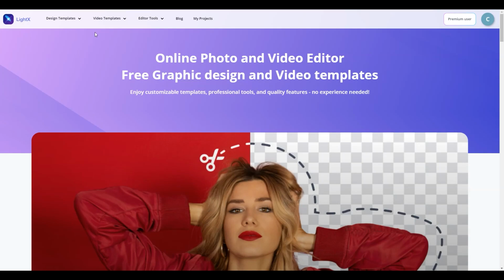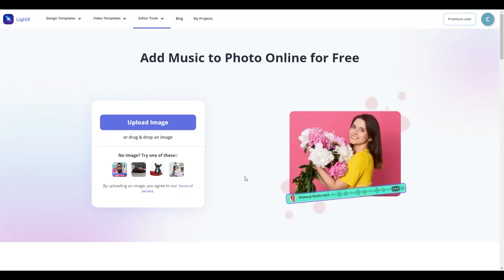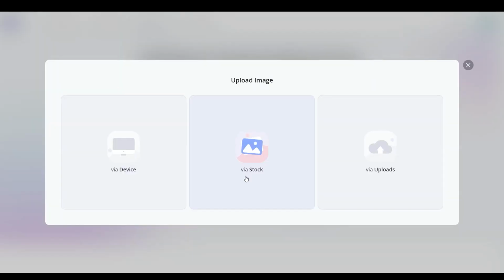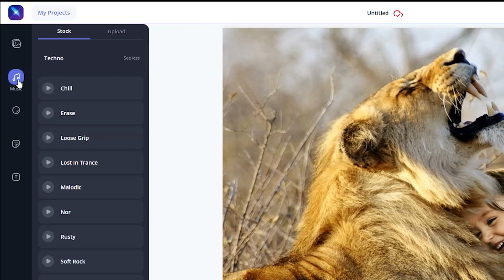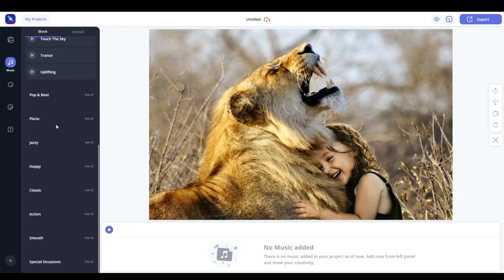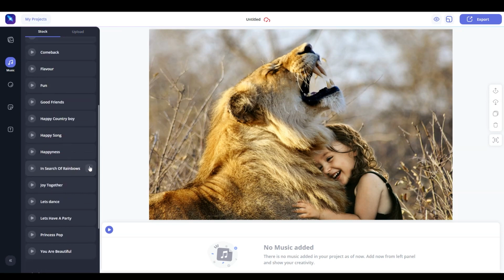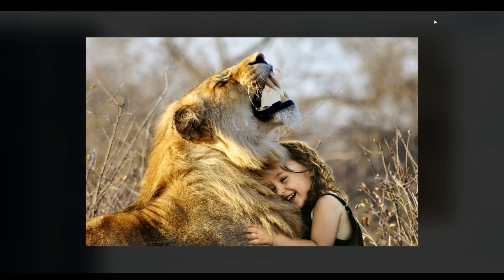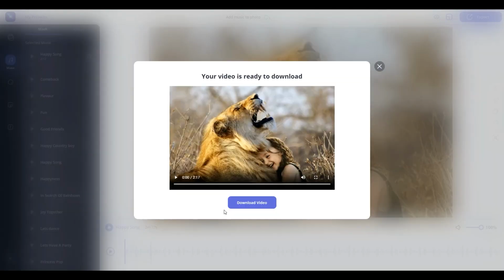How to Add Music to your Photo | Super Easy, Online and FREE (lightxeditor.com)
Thank you for checking out LightX Editor! We're a team of creative minds dedicated to bringing you the best in Video and Photo Editing. We have a wide variety of videos that will keep you entertained.

This video tutorial will teach you to add music to any photo with LightX's Add Music to Photo option.

Add funky, jazz, pop, or classical music and create fantastic pictures

• Uploading the image to  LightX
• Selecting the audio from stock or uploading from the library.
• Adjusting the volume of the track
• Downloading and saving the image to your device.

*Let’s Connect:*